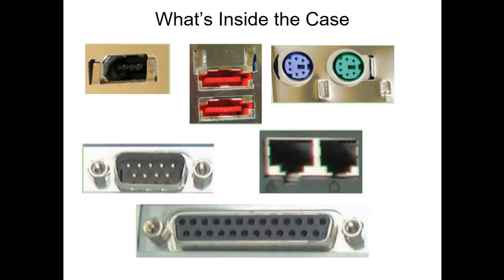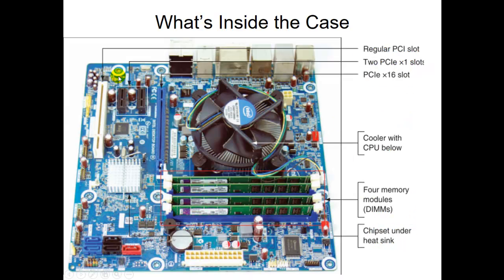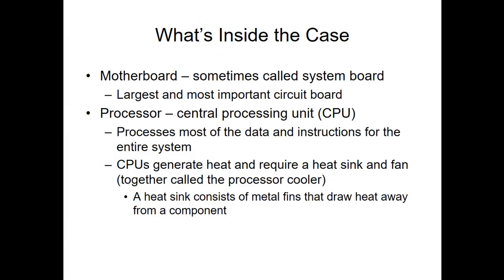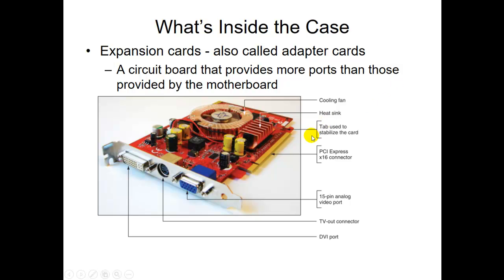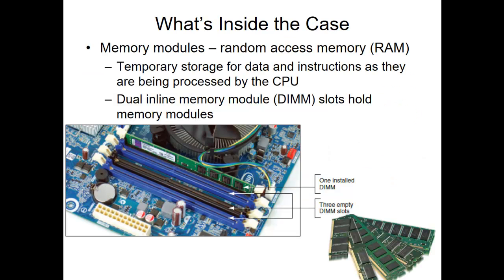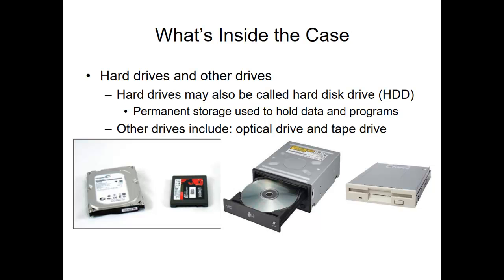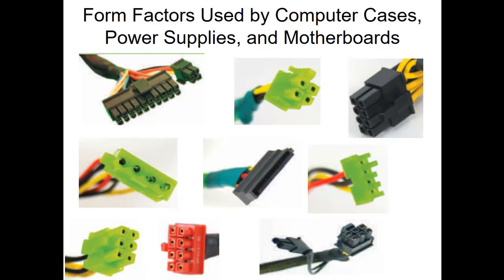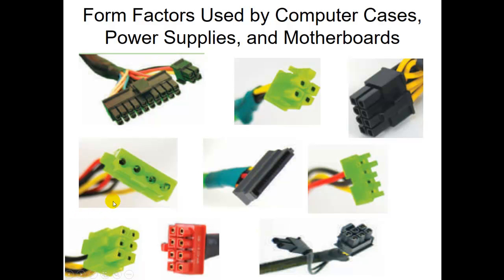First Look at Computer Parts and Tools - pt2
Lecture over Chapter 1 - "First Look at Computer Parts and Tools" from the A+ Guide to IT Technical Support (Hardware and Software),  9th Edition.